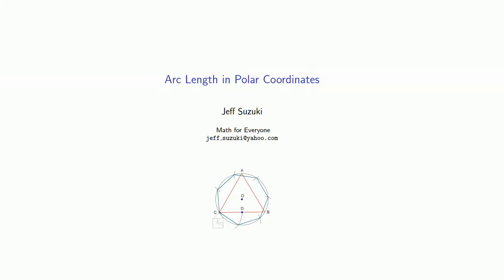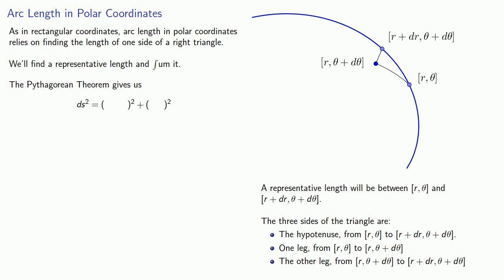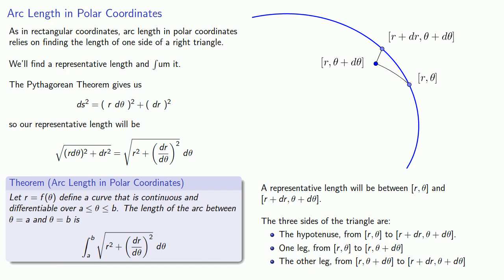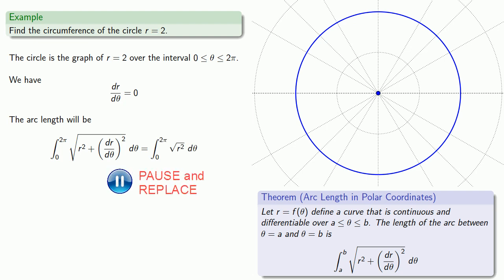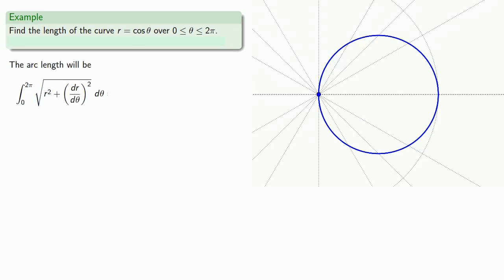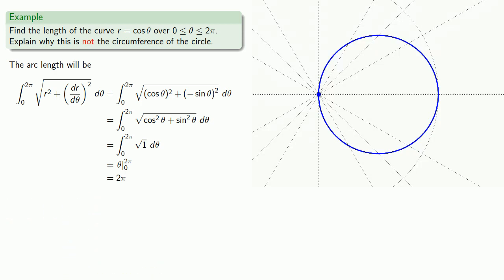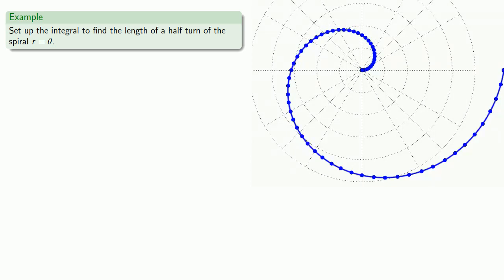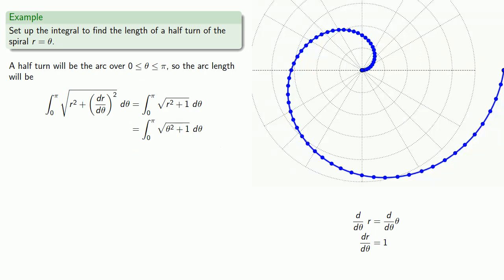Arc Length in Polar Coordinates